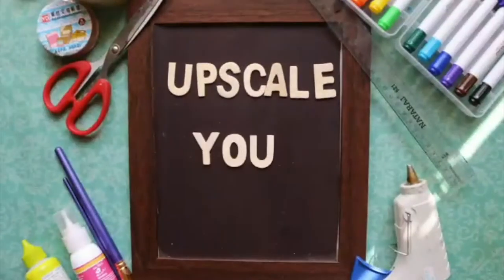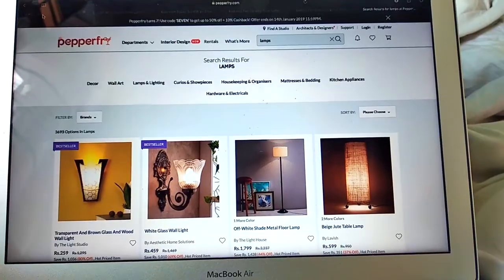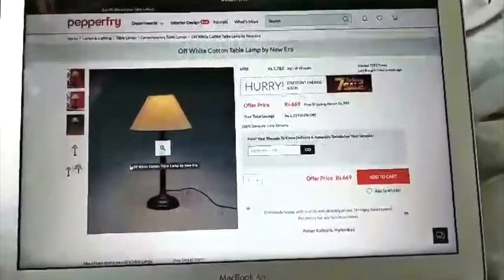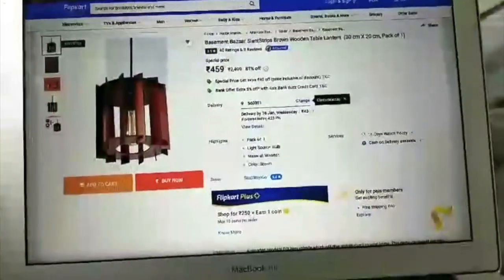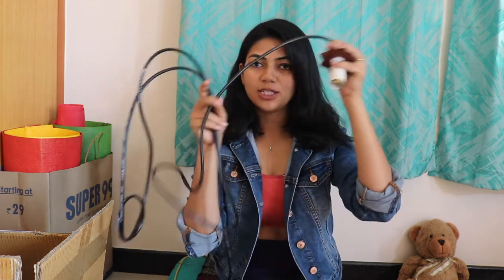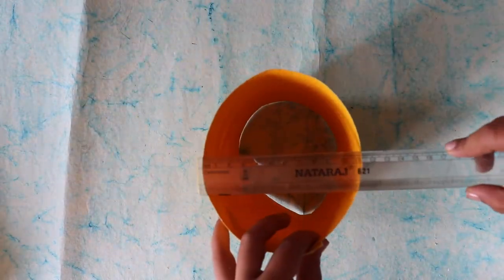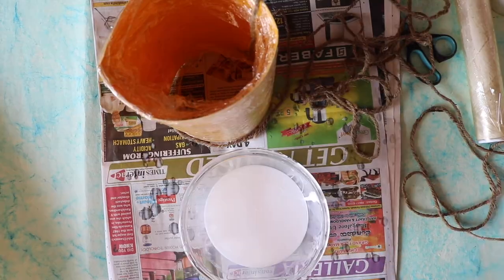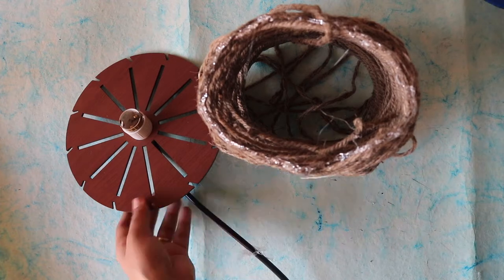UPSCALE YOUR INTERIOR|DIY LAMPSHADE|PART-1|HOUSEZZAT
Hey All,

Housezzat is starting with a new series -UPSCALE YOUR INTERIORS.
In this video I have upscaled inexpensive lamps and revamped it to give it a whole new feel and look. You can get some ideas and revamp your old lampshades to add a whole new twist and look.
I bought two inexpensive lamps online to showcase how I went about upgrading them. This DIY lampshade edition will be divided into two parts for your convenience.